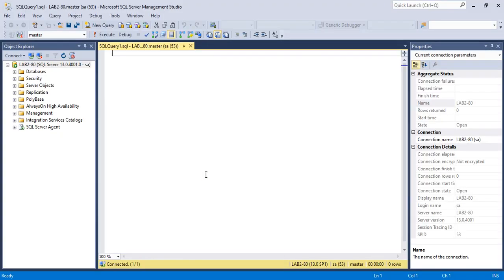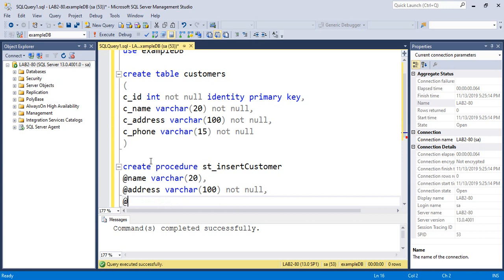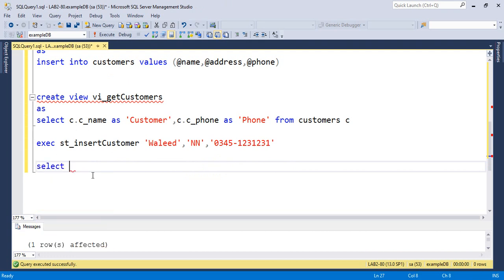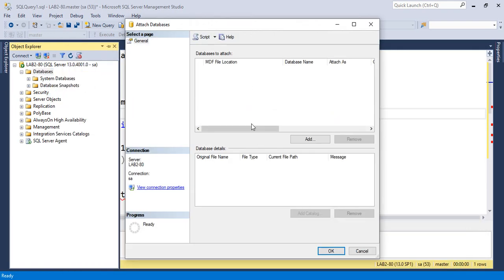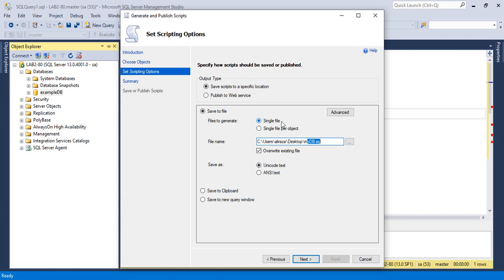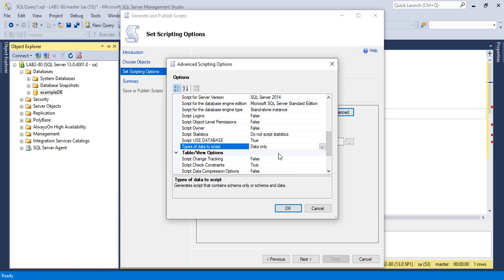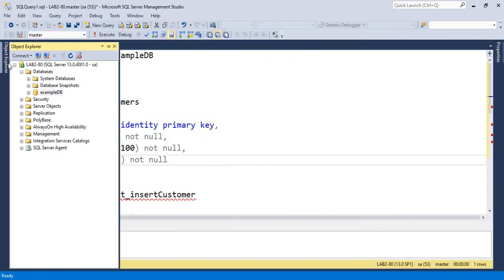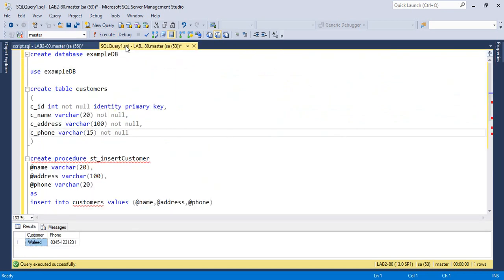How to make MS-SQL Server 2016 Database script.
This video will help you to learn how to migrate and transfer your database by script generation feature of MS SQL Server.